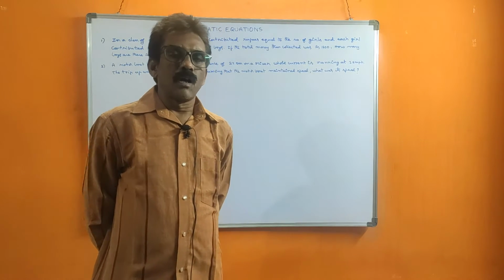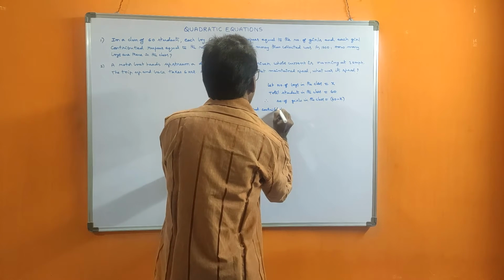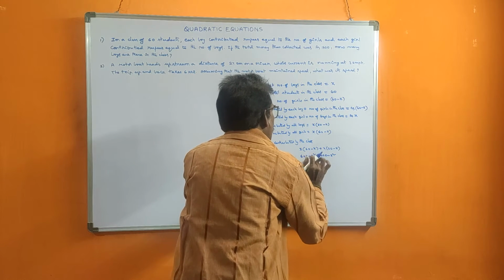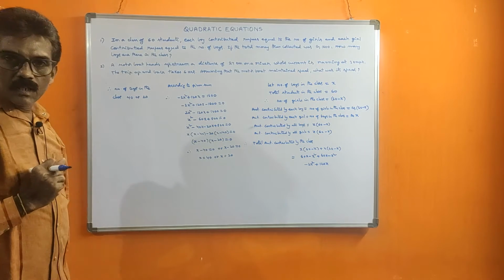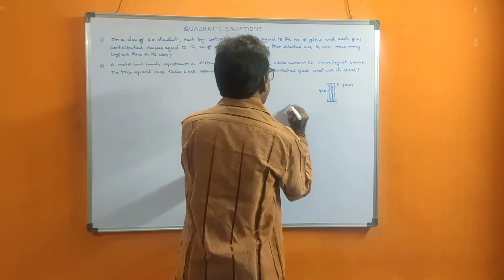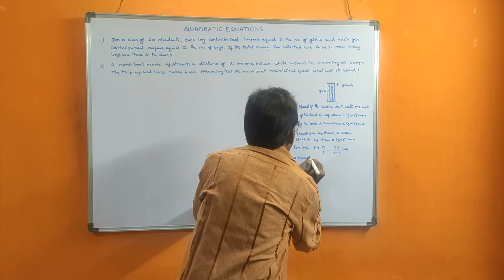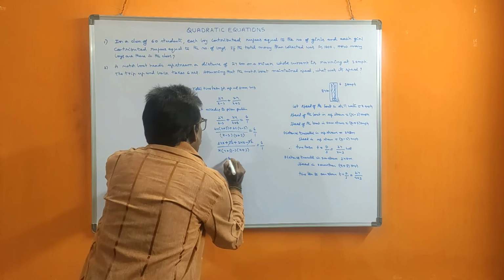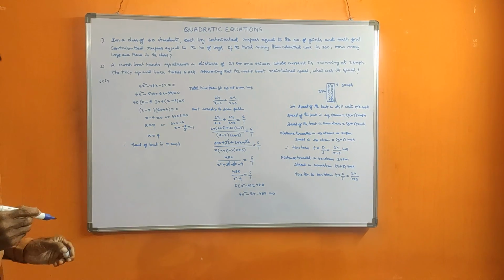Solving numerical problems related to quadratic equations. (Quadratic equations class-10)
First understand the given problem, then create a single variable generally 'x' then according to given conditions obtain a quadratic equation in terms of 'x' variable.  By solving the roots of the Q.E we get required result.